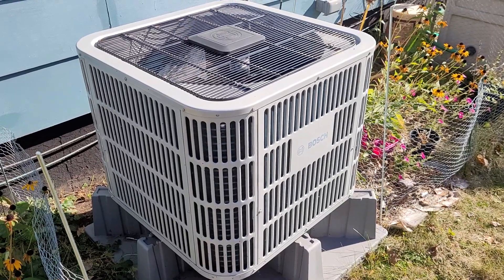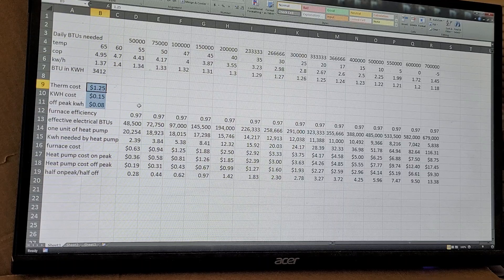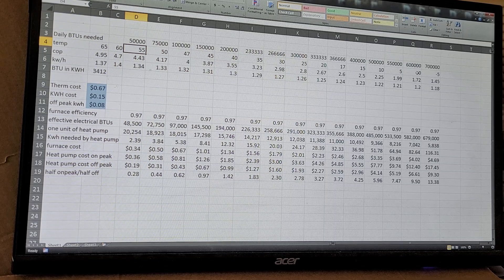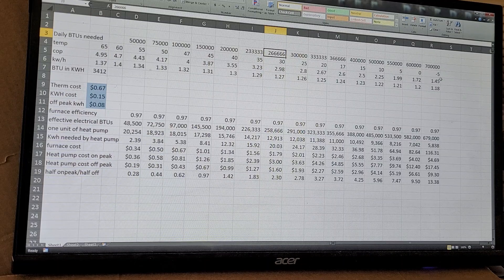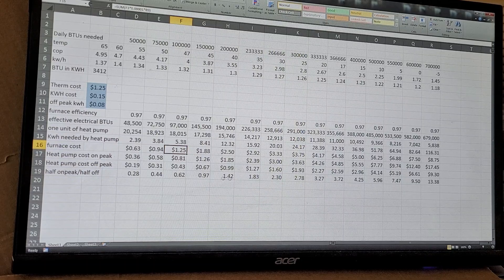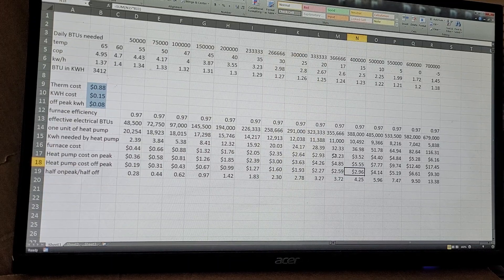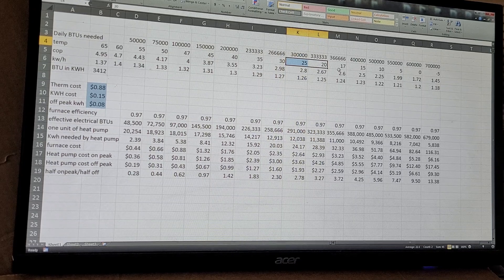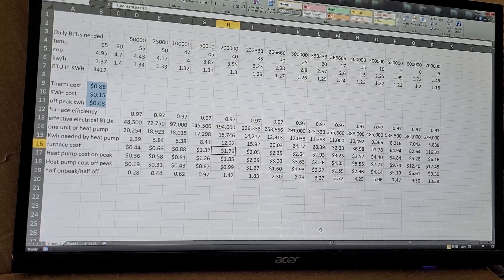Is a Modern Cold Climate Air Source Heat Pump Cheaper to Run than Natural Gas? Maybe...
It depends a lot on your situation. How well insulated your house is, your electric and gas rates, time use or not, and if you use Natural Gas or Propane. For me, its cheaper, just not all the time. I made a spreadsheet to show when it is and isnt.
1. If you use resistance electric heat, it will be far cheaper at all times.
2. If you use propane, it will be cheaper at many temperatures as long as your electric rates are lower (below 15 cents kwh)
3. If you have natural gas, high eff (over 95%), you will need really low electric rates (below 10 cents kwh) for it to really save money when it gets lower than 30F

As I already had a natural gas furnace with ductwork, adding the coils to the air exchanger wasn't a huge job, I had an unused 30amp breaker due to switching to gas for my dryer, and the refrigerant lines only had to run about 25 ft. We paid a little over $5k for the unit and install back in 2021, and got a $1,000 rebate from the state for having a dual fuel system. Running it in AC mode in the summer is dirt cheap, pulling barely more than 1 kW, and running it for 95 hours in August (thanks intherma for supporting my Proliphix thermostat), and figuring in 2/3 of that time on on peak, probably cost $12-$14 to keep the house comfortable that month.